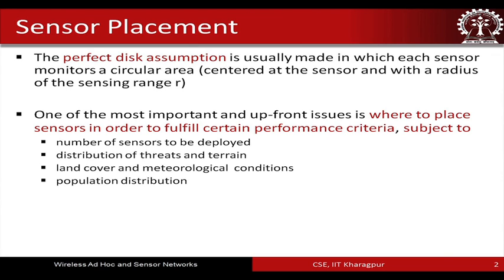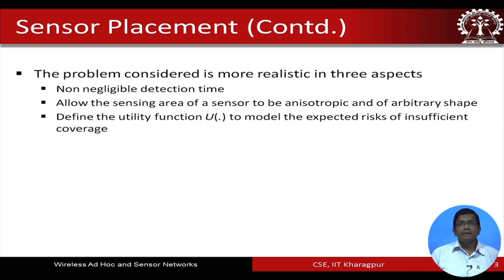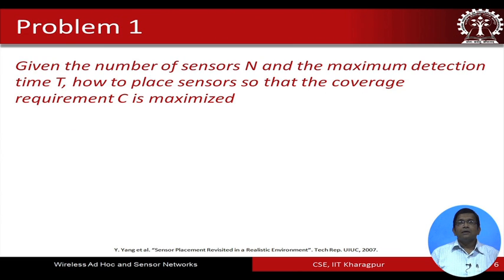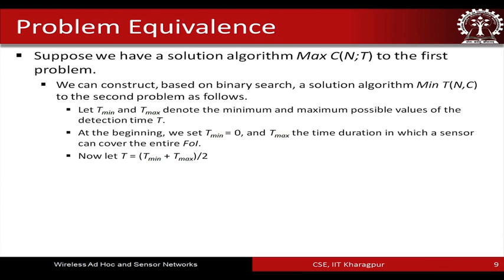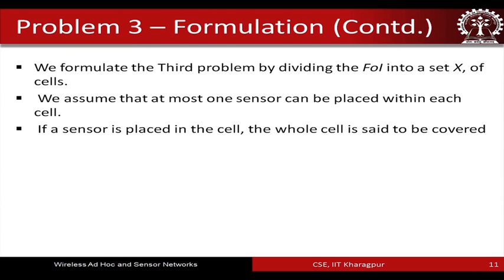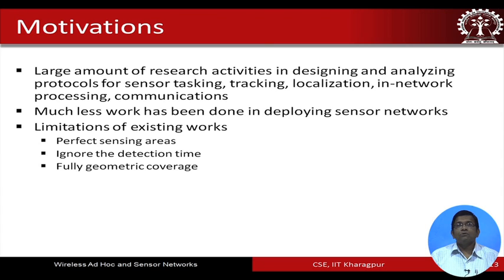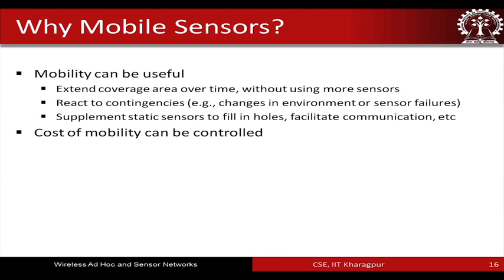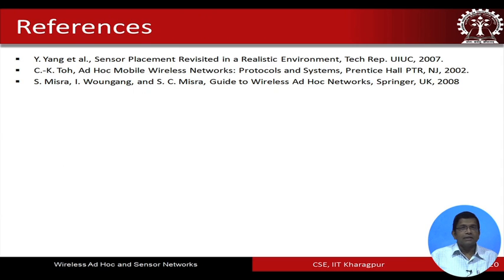Topology Mangement in Wireless Sensor Network